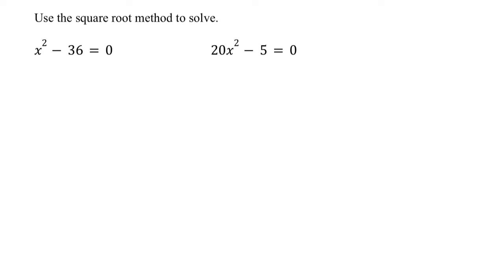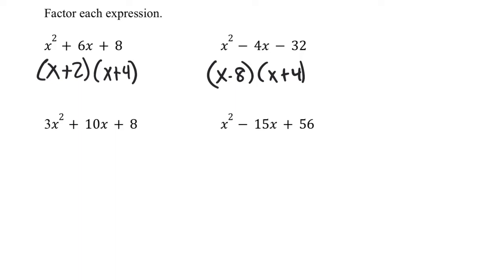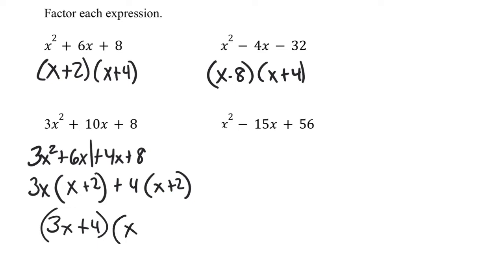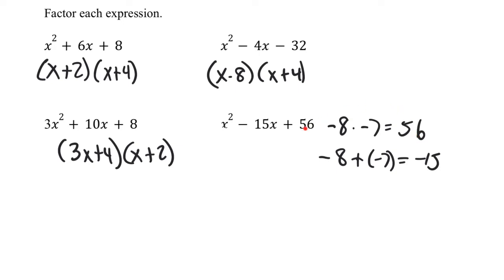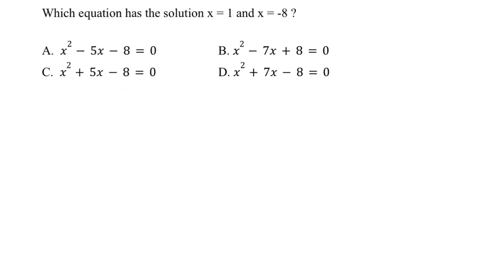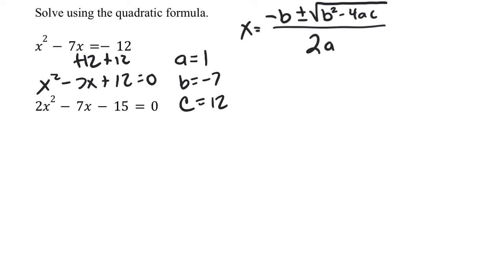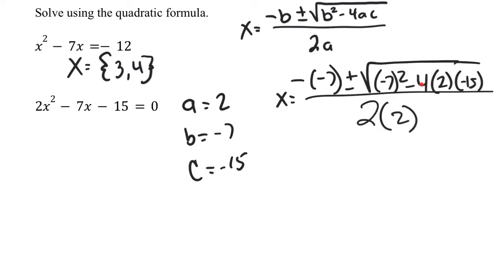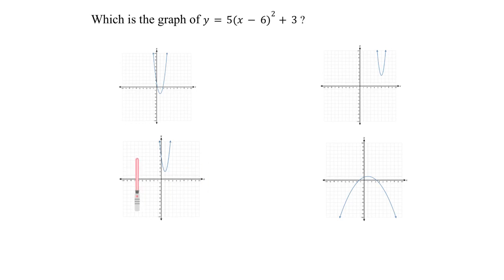Study Guide Review Unit 2